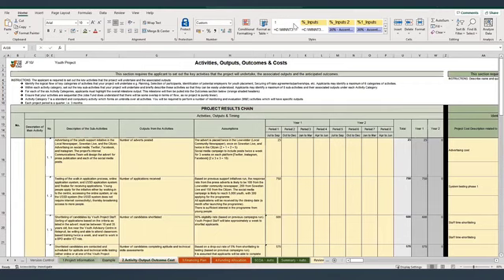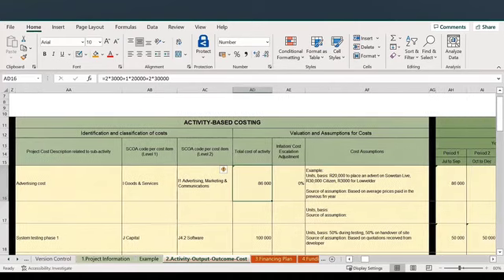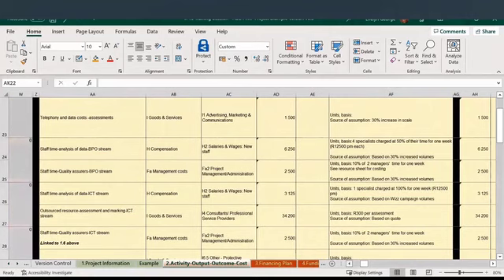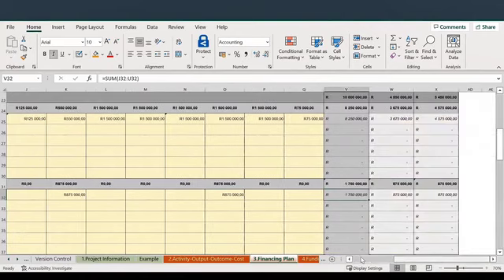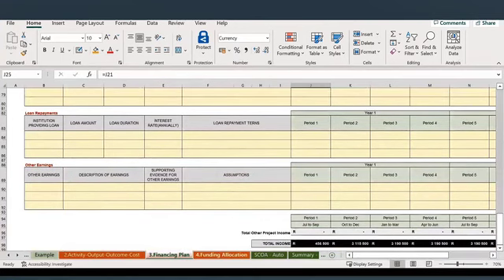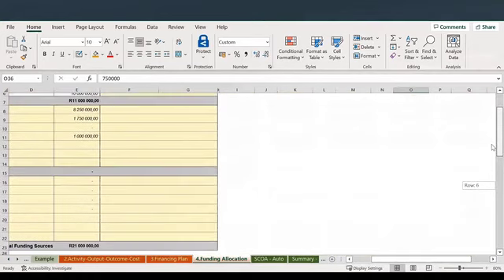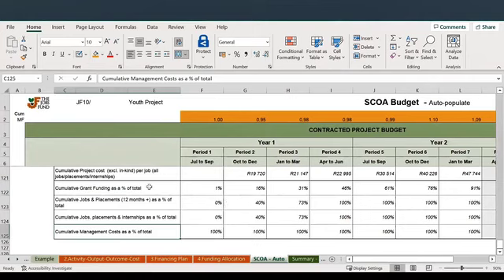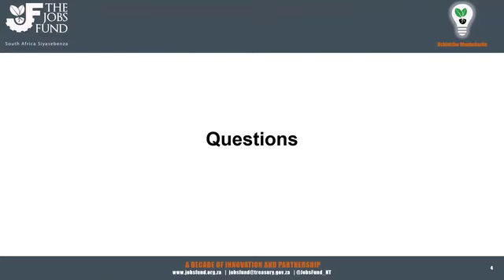Jobs Fund 10CFP Training Session (Part D): Finance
The Jobs Fund held a training session to assist applicants with the application process. Part D_Finance covered completing the Finance section of the ABC PIMP.